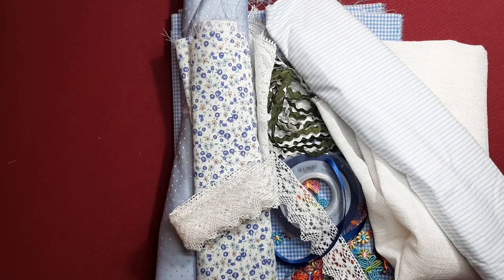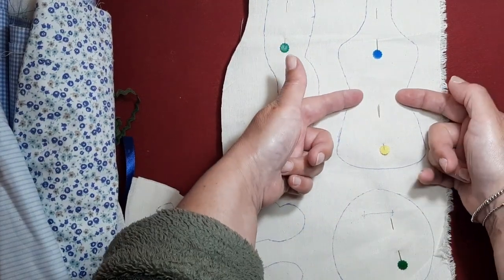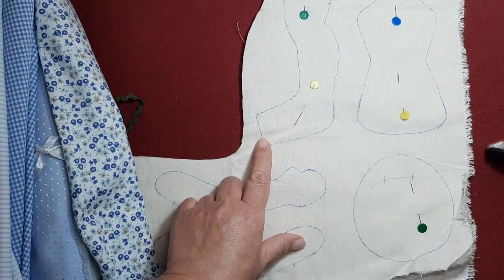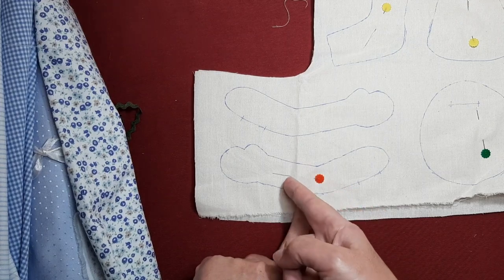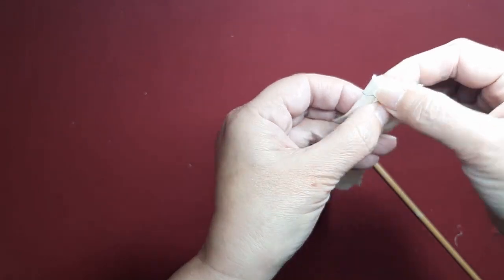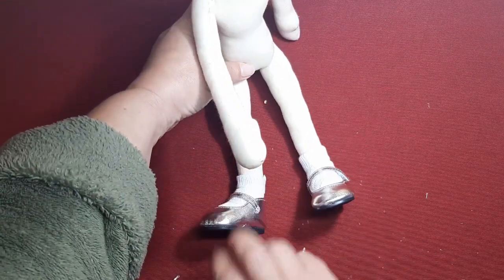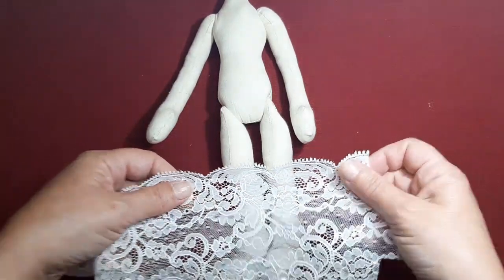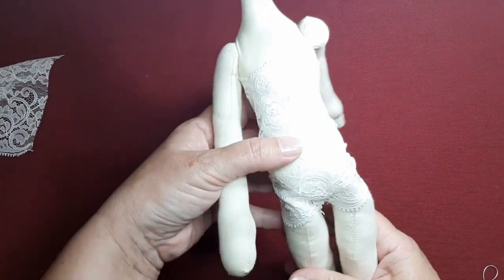Muñeca Blanca 1-6 Patrones Gratis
Hoy haremos el cuerpo, los calcetines y como ropa interior, un body